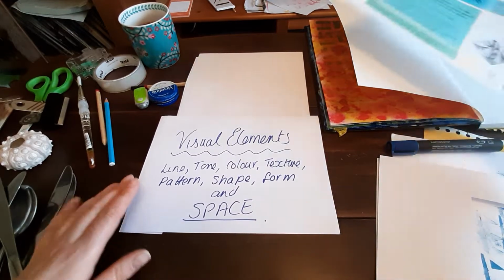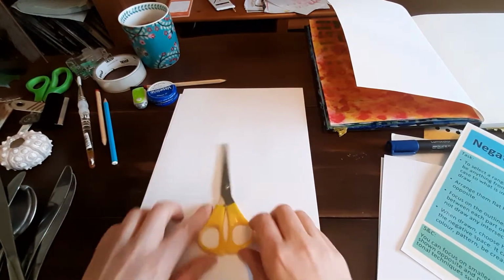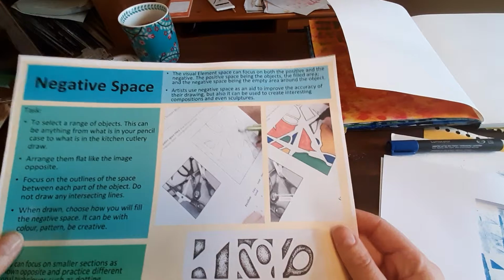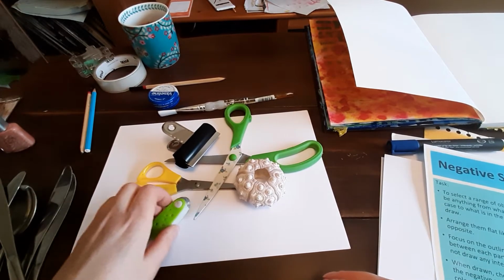1 - Space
Introduction